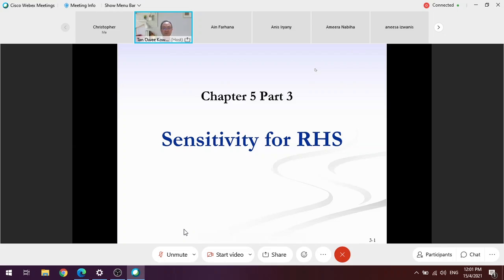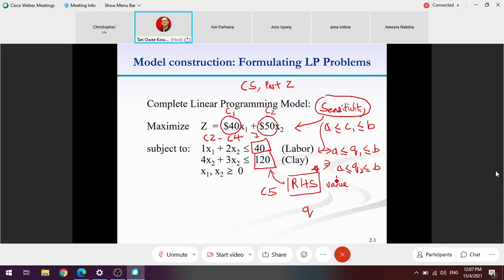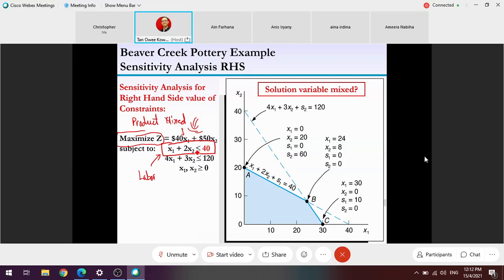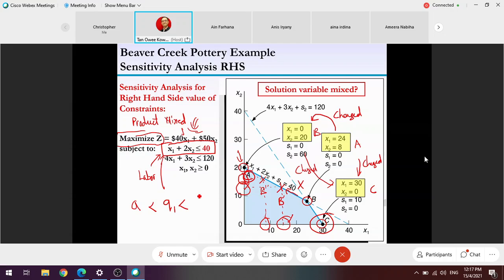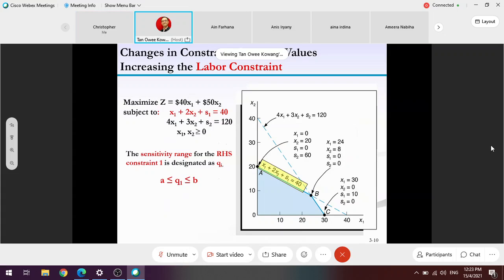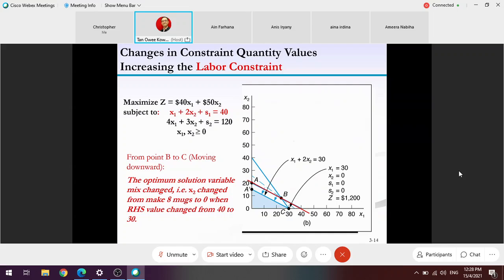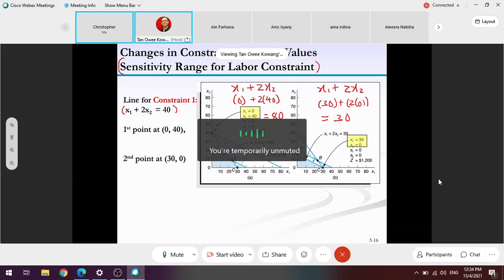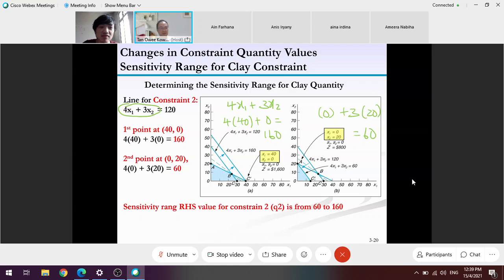SBSD 3103: Week 5 (Part 2/2)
Recorded Date: 15 April 2021
Week: 5
Discussion Topics: Sensitivity Analysis For RHS (Constraint), etc.